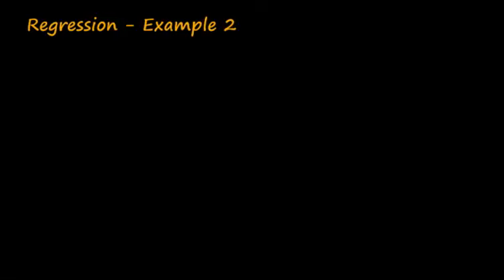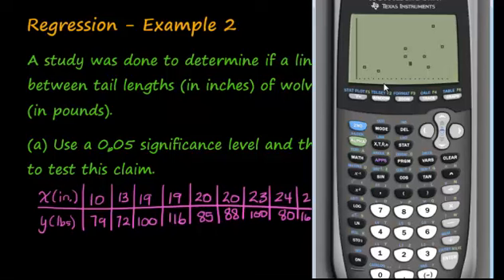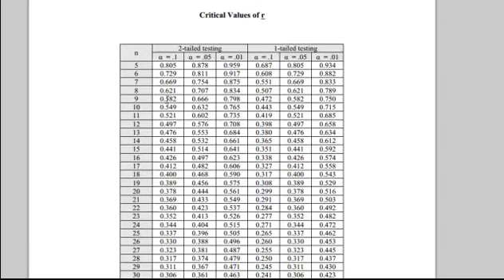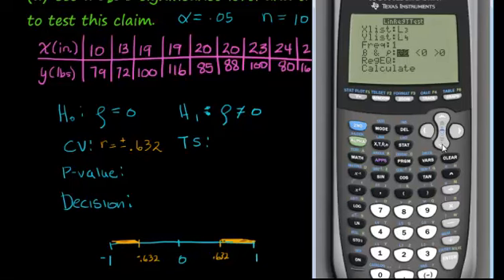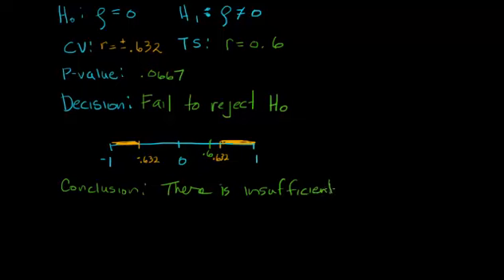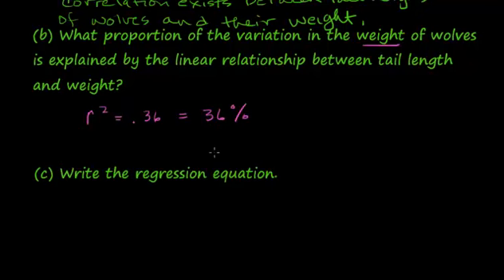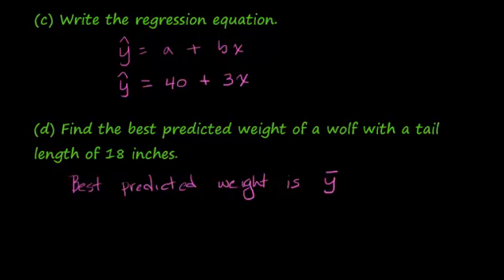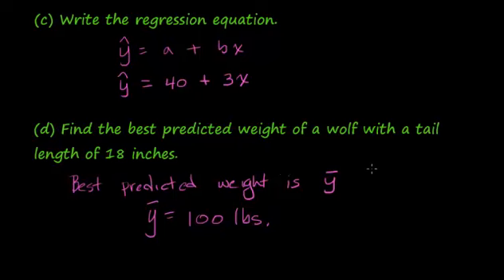Regression: Example 2.mp4